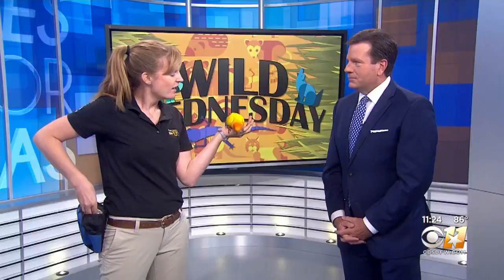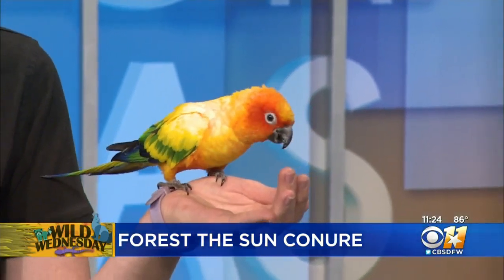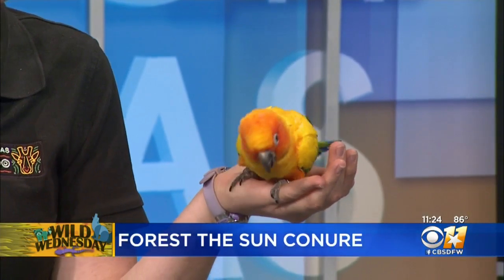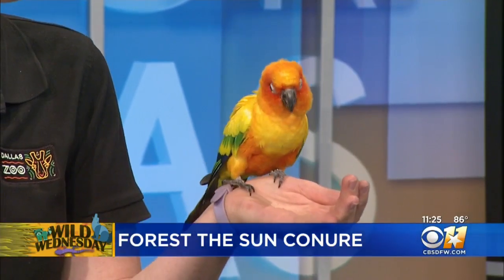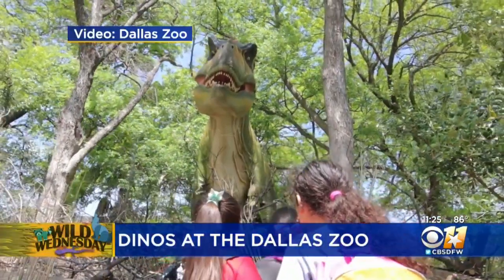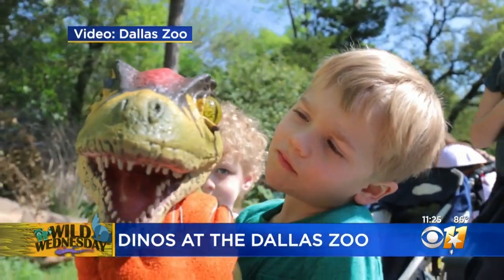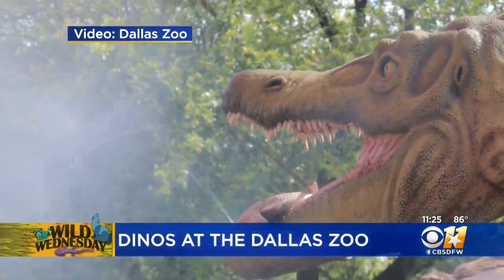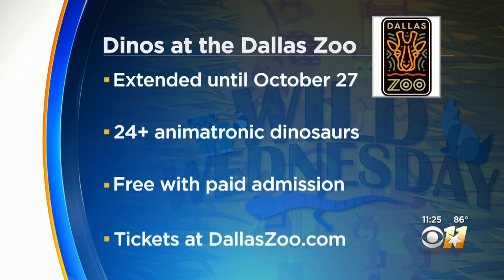Wild Wednesday: Sun Conure